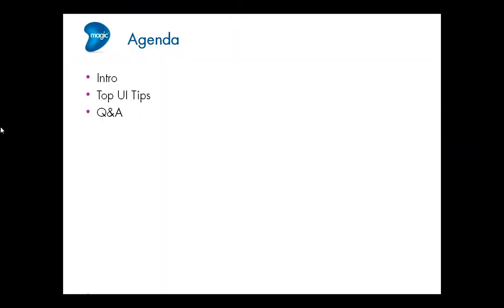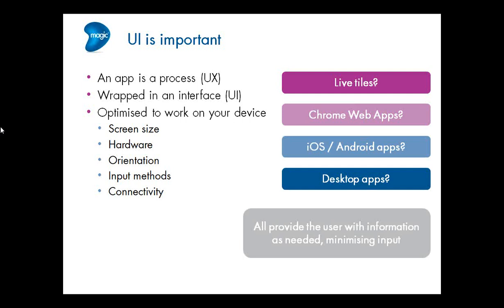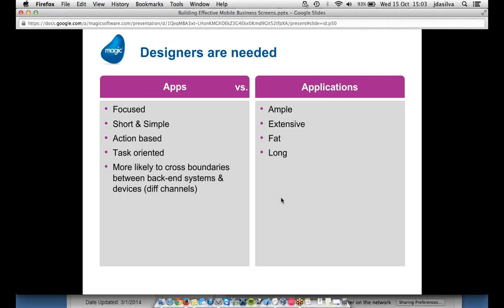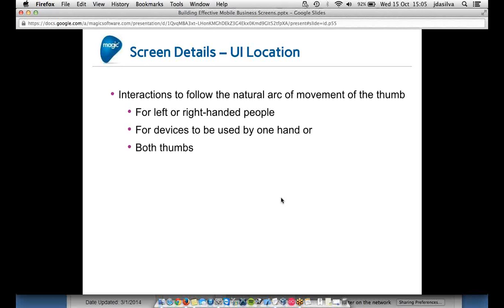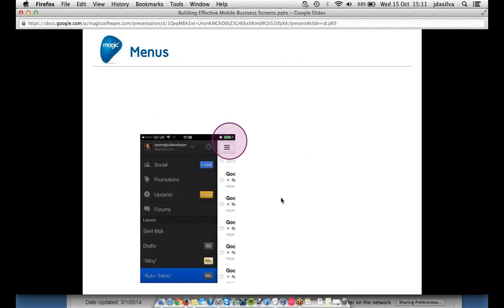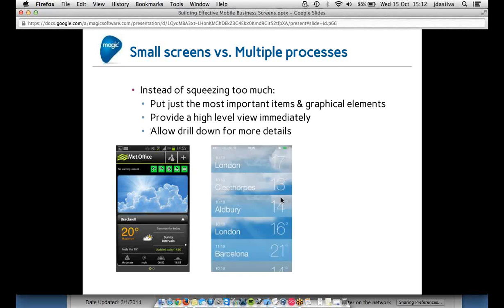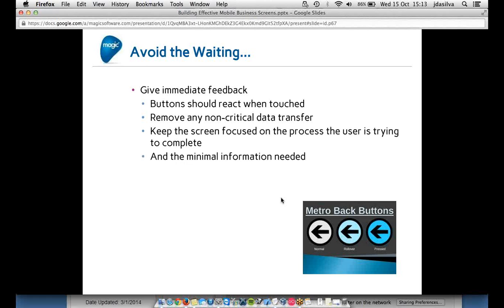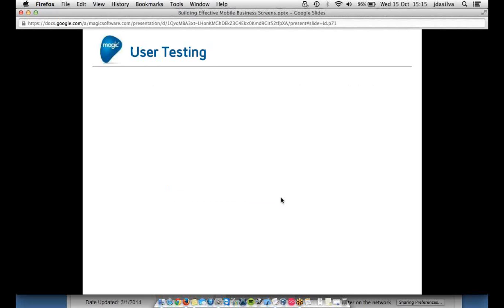Designing Effective Mobile Business Screens - Webinar Recording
Business users expect to have access to their critical business processes on their mobile devices, and they are no longer content to work through complex screens that were designed for desktop use with mouse and keyboard input.

On the contrary, users expect their mobile business apps to look and feel like the best of consumer apps, but with all the functionality they expect from a large enterprise system.

We would like to share our experiences of what users want and how these demands can be met.

We will be discussing the challenges of multi-platform mobile: varying device sizes and what these say about the user's context; how to provide easy-to-use applications that intuitively guide the user through the business process; and how thoughtful positioning of user interface elements can help your users carry out their essential business processes.